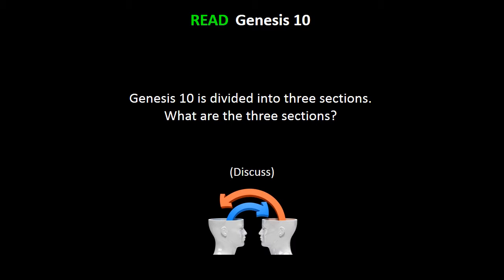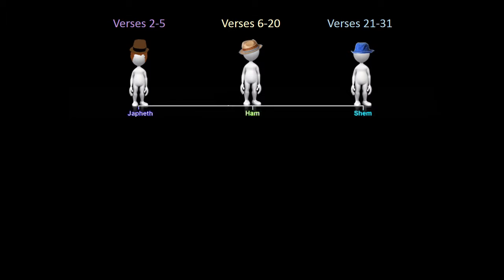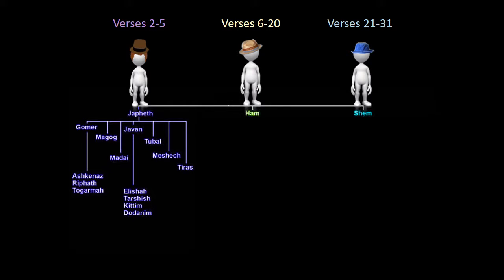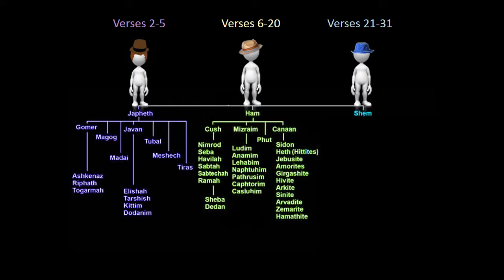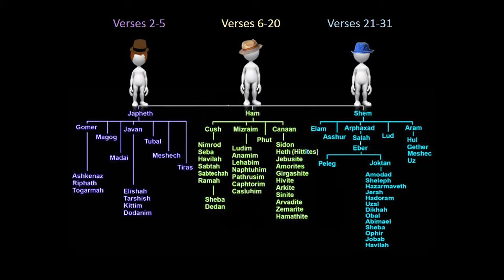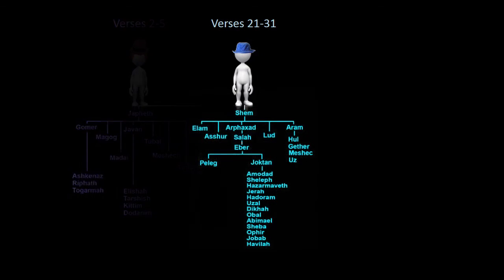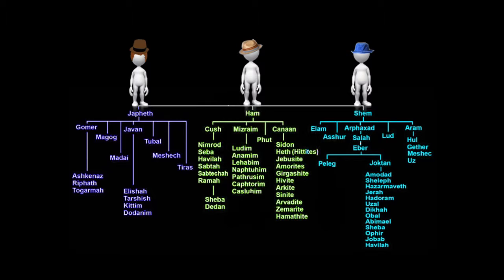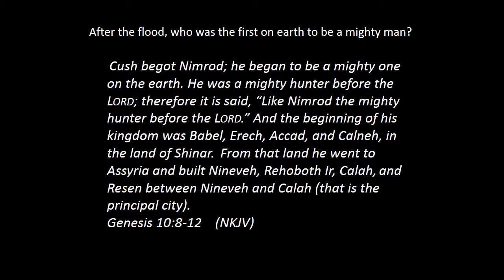018_2 Rebellious Humanity (HD)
Why is the first eleven chapters of Genesis so important for us to know and understand?

There are many reasons, but the most important reason for studying the first eleven chapters of Genesis to learn about the Person and work of the Lord Jesus Christ, the Son of God, the Person who created all things and for whom all things were created.

The next most important reason for studying the first eleven chapters of Genesis is that these chapters lay the foundation for the rest of the Scriptures.

They provide us with a worldview that is assumed in the remaining books of the Bible, so knowing and understanding the first eleven chapters of Genesis is vital to our correctly understanding many other parts of Scripture as well.

Our worldview is quite literally the way in which we view the world – how we interpret the nature of reality.

Every part of our lives, from our marriages to our financial decisions, is shaped by what we believe to be true about the world we live in.

The meaning of the word Genesis is beginning. Not only is Genesis found at the beginning of the Bible, it contains an explanation of the origin of many things.

The first eleven chapters of Genesis explain the origin of:

          The universe and in particular our own world.
          Life
          Death
          Man
          Marriage
          Evil
          Languages
          Government
          Culture
          Nations
          Religion

The first eleven chapters of Genesis tell us who we are, where we’ve come from, and where we are headed.

Every major doctrine of the Bible finds its source and root in Genesis.

These video-studies are based on sermons by Pastor Jan Neels, Heritage Reformed Congregation of Jordan
Ontario, Canada, with the following two exceptions -
18 (The Nations of the World) and 19/20 (Babylon the City of Man). These were taken from sermons by Dr. Joel Beeke,
Heritage Netherlands Reformed, Grand Rapids, Michigan.

I recommend that you use the New King James Version (NKJV) of the Bible when doing these studies, as the speaker quotes from this version in the videos.